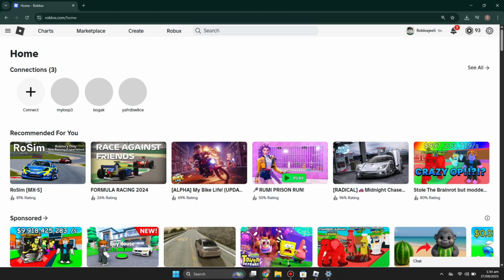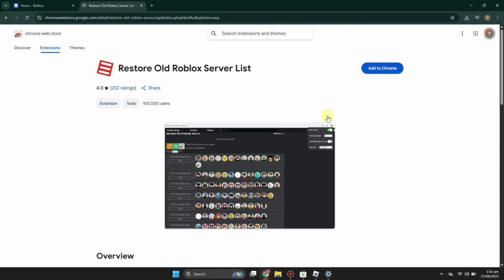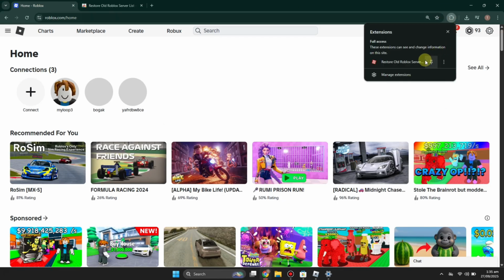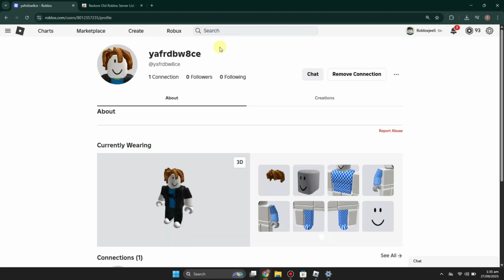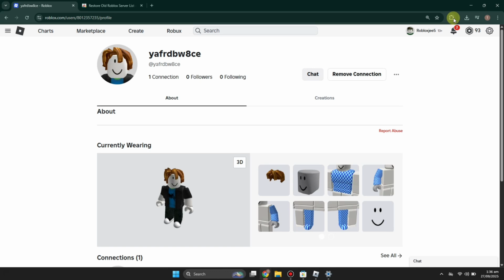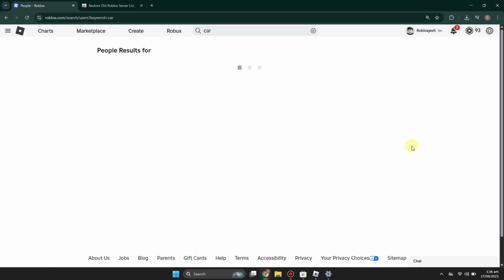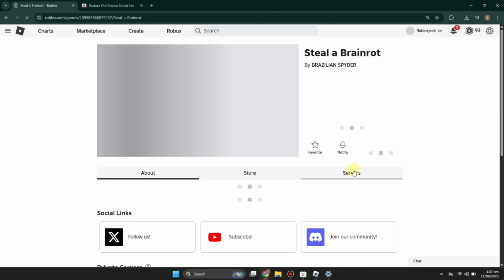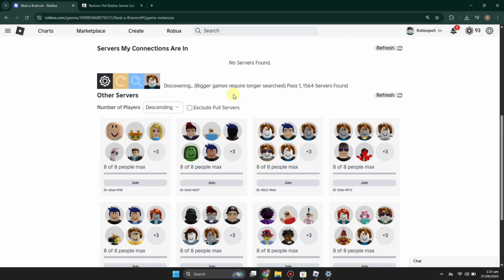How to Join Someone on Roblox Without Being Friends | Easy Guide (Fast & Easy!)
How to Join Someone on Roblox Without Being Friends | Easy Guide

Want to join someone’s game on Roblox without sending a friend request? In this tutorial, I’ll show you step by step how to join someone on Roblox without being friends. This method works on both PC and mobile, so you can play with others, join streamers, or hop into a public game quickly.

What you’ll learn in this video:

✅ How to find and join players without adding them as friends
✅ Using Roblox’s follow feature to access games
✅ How to join public servers of specific players
✅ Tips for joining streamers or YouTubers in Roblox

By the end of this tutorial, you’ll know exactly how to join Roblox players without being friends and enjoy playing with anyone.

🔗 Useful Links:

Roblox Help Center: Roblox Support